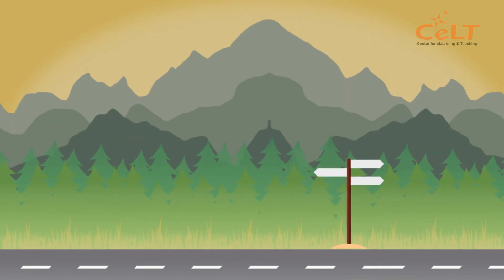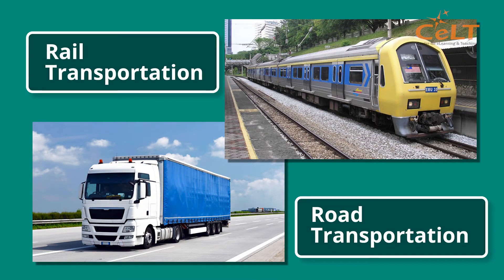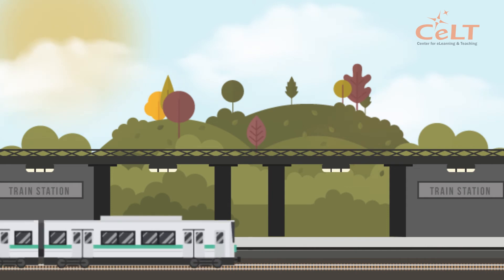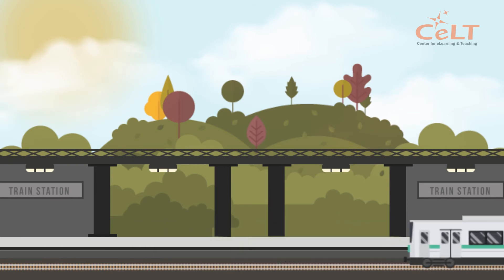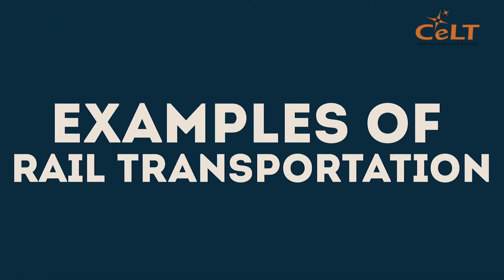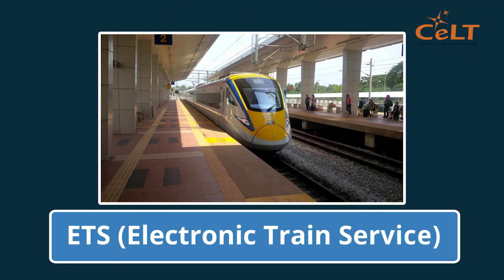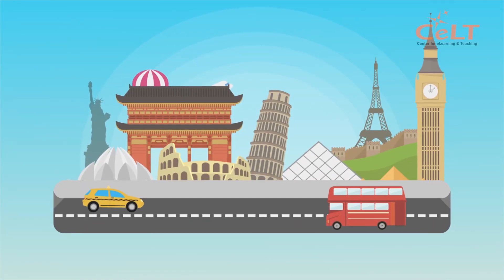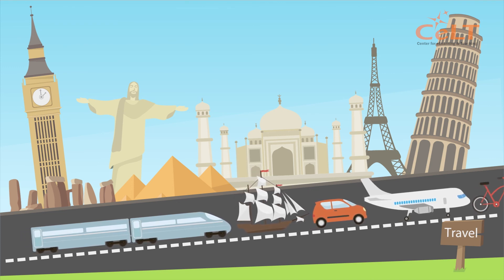POLIMOOC: TRAVEL AGENCY OPERATION - TRANSPORTATION SERVICES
This video is about Transportation Services.